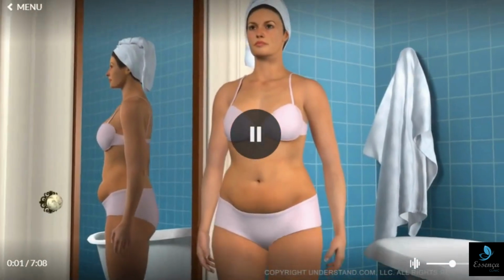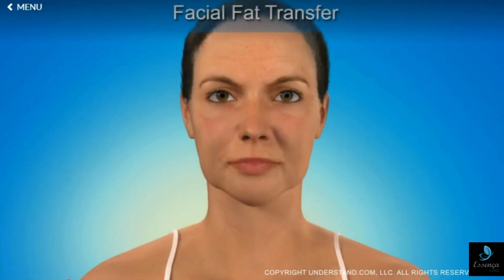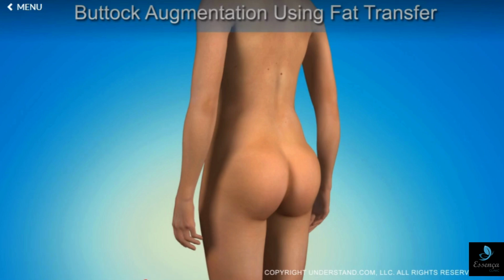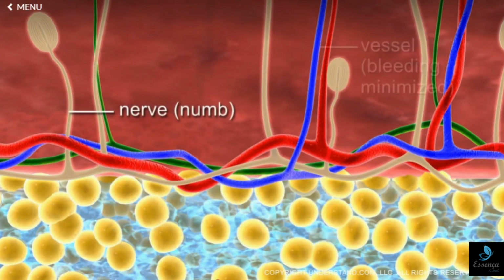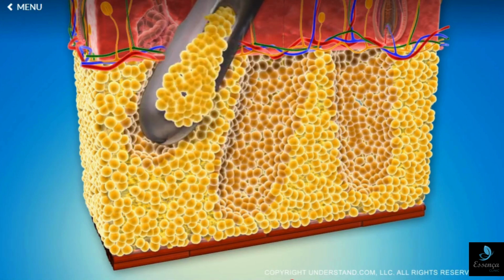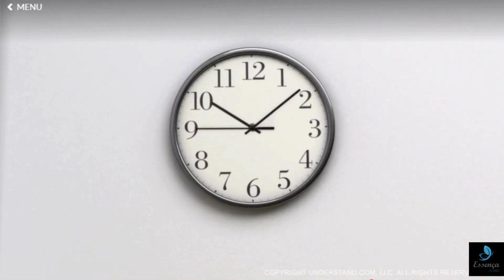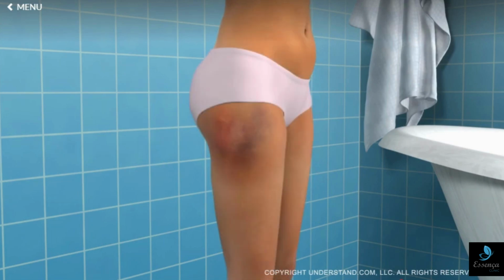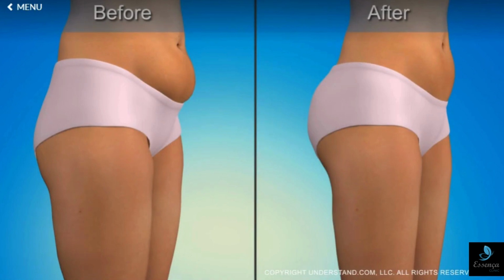Brazilian Butt Lift (BBL): Sculpt Your Dream Silhouette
Learn all about the Brazilian Butt Lift (BBL) procedure in this comprehensive video. From shaping and contouring with liposuction to enhancing volume with natural fat transfer, discover how this popular cosmetic surgery can help you achieve the perfect curves. Find out who’s an ideal candidate, what to expect during recovery, and how BBL results create stunning, natural-looking transformations. Watch now to explore the possibilities of body shaping with the expertise of top surgeons!